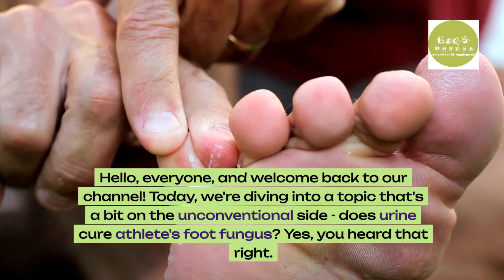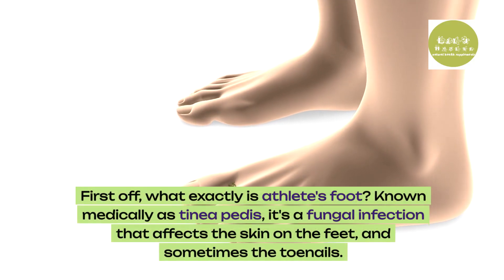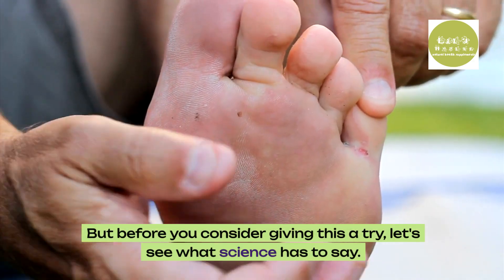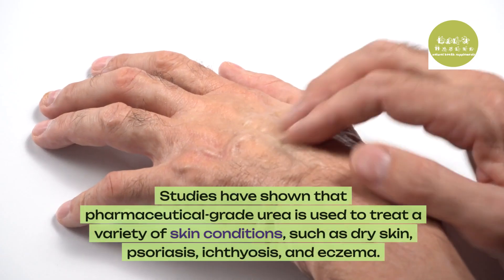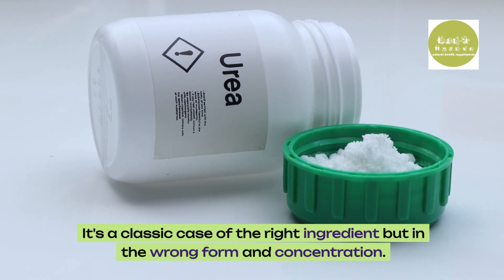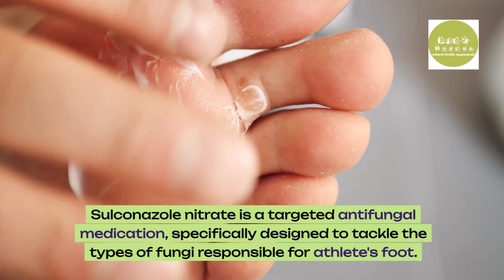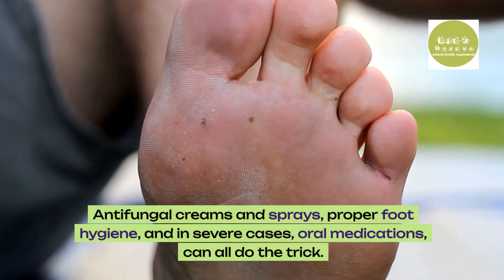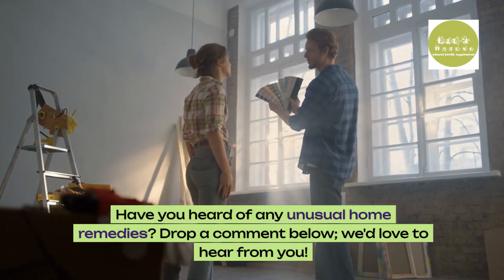Does Urine Treat Athletes Foot? Urine for a Surprise: Does It Really Cure Athlete's Foot?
Discover the truth behind the age-old remedy of using urine for athlete's foot. Dive into the science, myths, and expert opinions in our latest video. Don't miss out on this intriguing exploration of unconventional treatments.

Citations:

Sarigul N, Korkmaz F, Kurultak İ. A New Artificial Urine Protocol to Better Imitate Human Urine. Sci Rep. 2019 Dec 27;9(1):20159. doi: 10.1038/s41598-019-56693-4. PMID: 31882896; PMCID: PMC6934465.
Mother Nature is the greatest healer. She is a great source of preventative and responsive medicine. When well utilised, she can ensure good health and wellbeing for life.

Whether it is through the use of herbal remedies, essential oils, and other natural methods under the aromatherapy umbrella. Lily Health will cover these in great detail.

That's why we're here. We want to help you to better understand and live with your health.

We'll be sharing our favorite methods, recipes, and discoveries in the form of vlogs, Q&A videos, cooking demos, book reviews, product reviews - all natural!